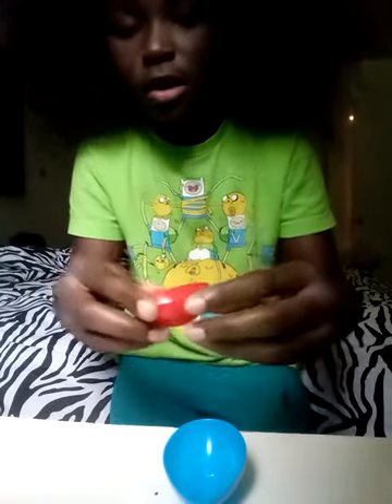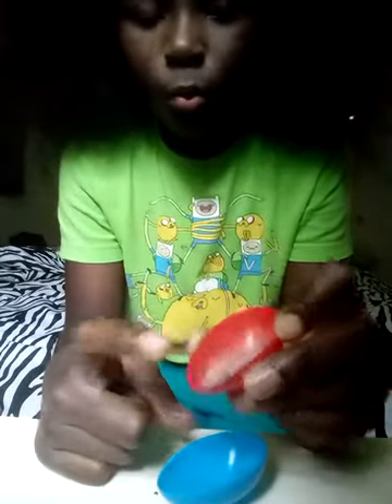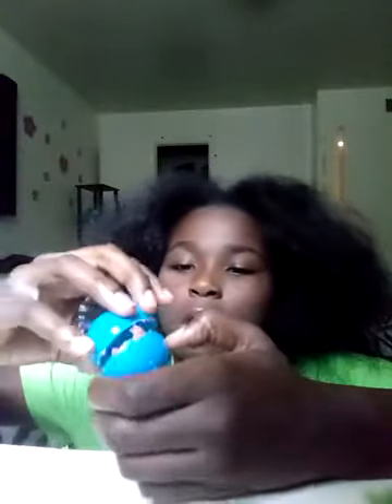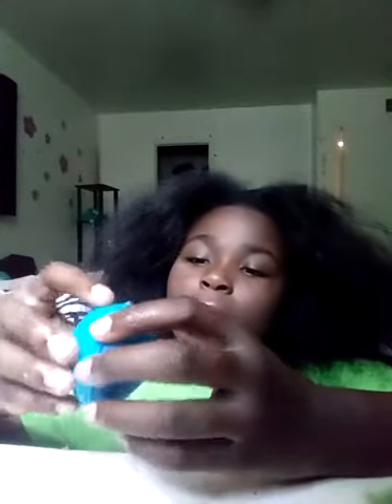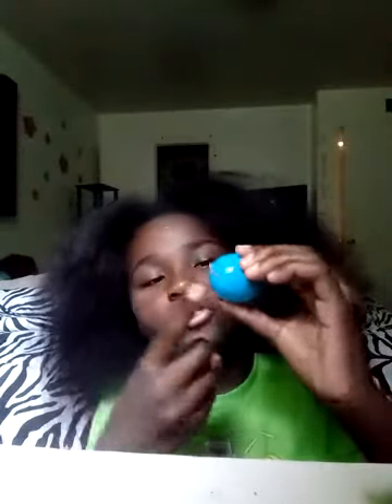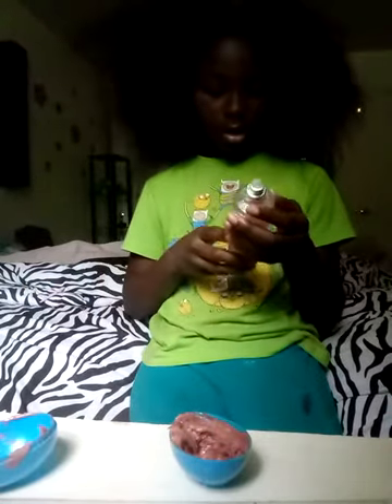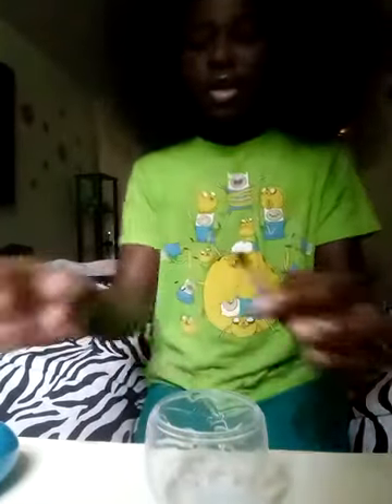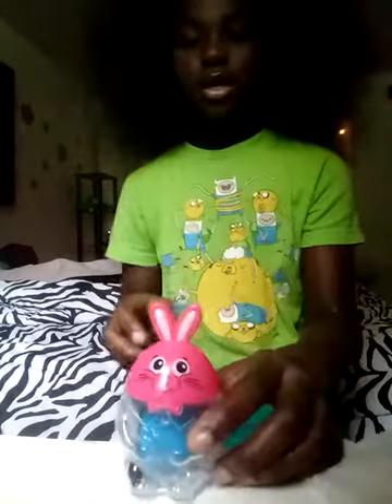Homemade lipstick / life hack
Never mind about the other on just following me on Instagram and text me and say this is for the giveaway